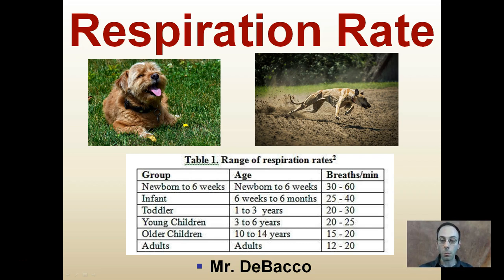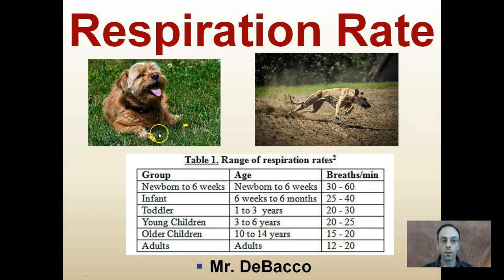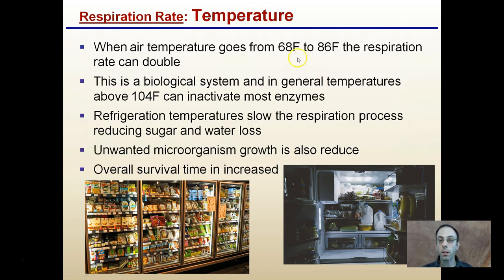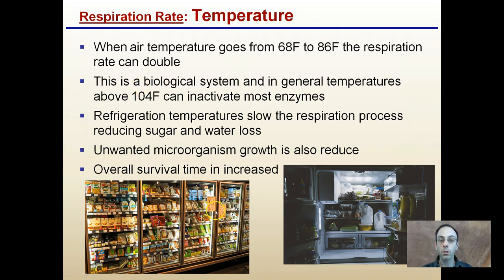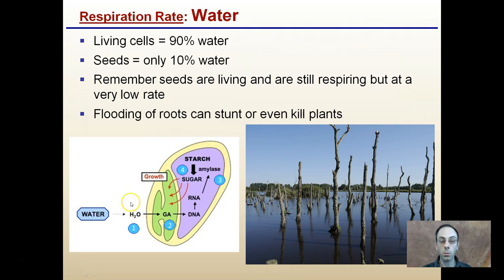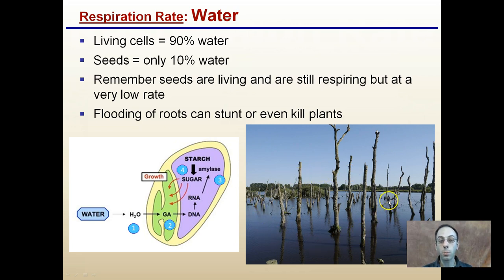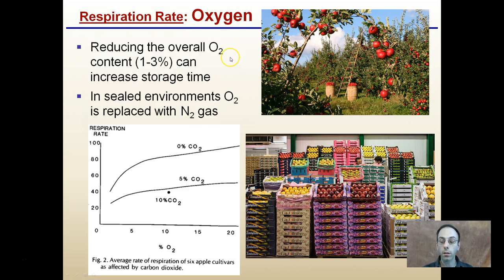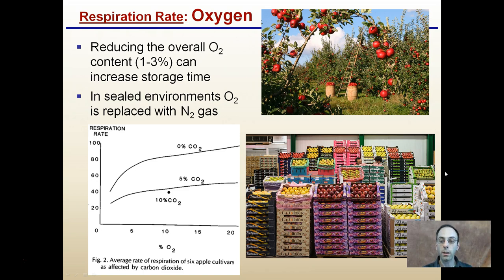Respiration Rate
Respiration Rate is impacted by temperature, water and oxygen.

*Due to the description character limit the full work cited for "Respiration Rate" can be viewed